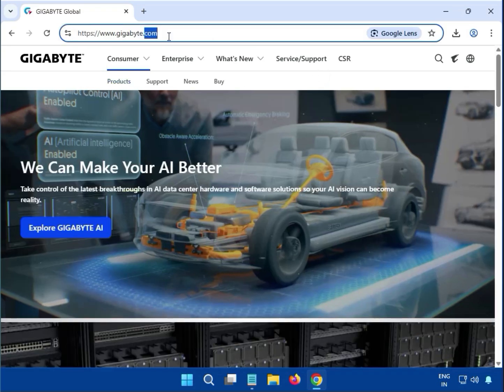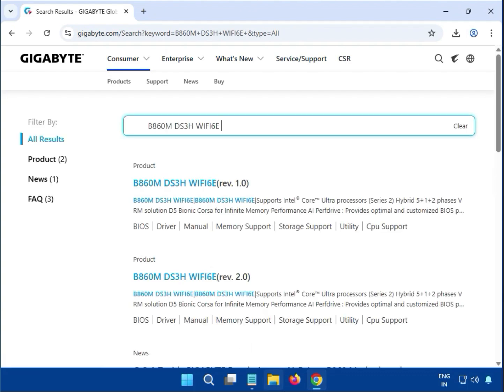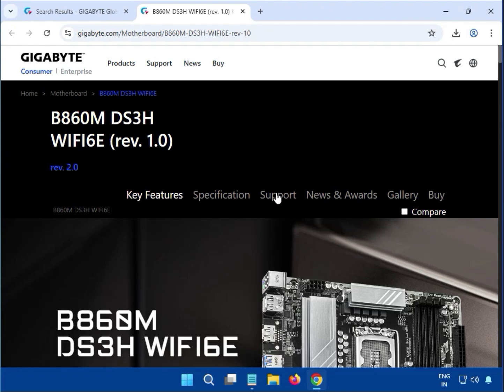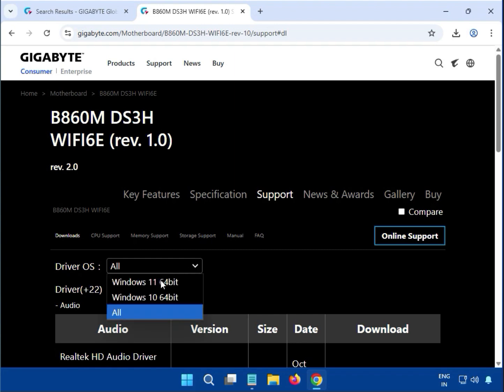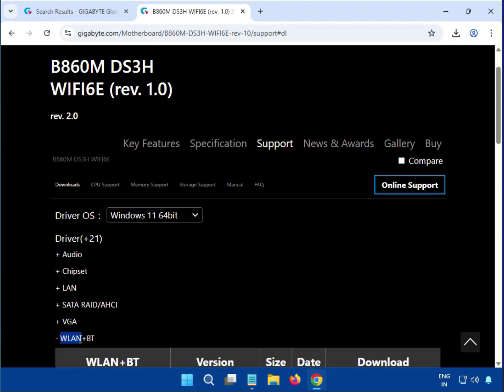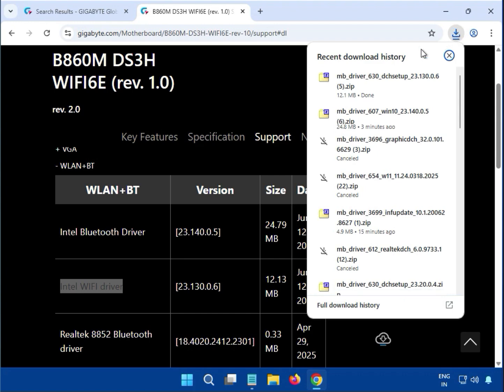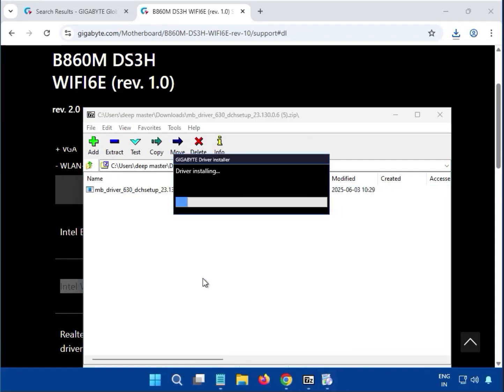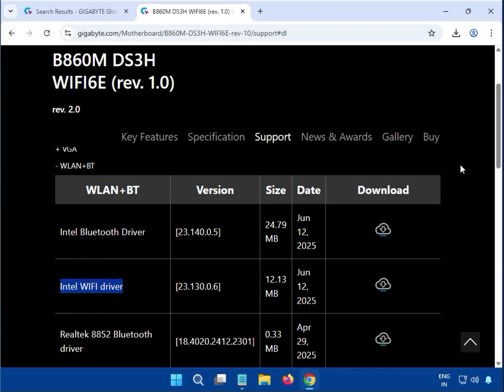How to Download & Install WiFi Driver for Gigabyte B860M DS3H WIFI6E | Windows 11/10